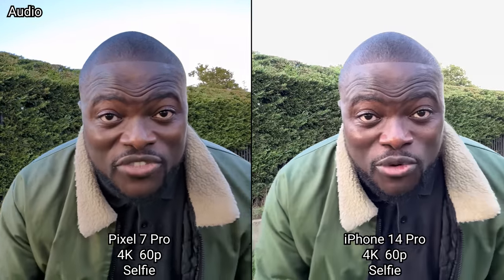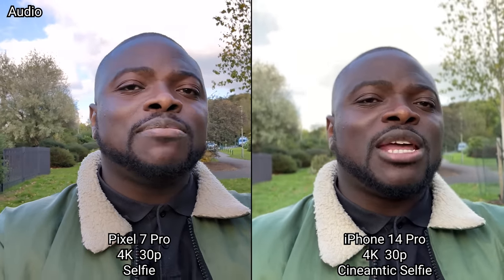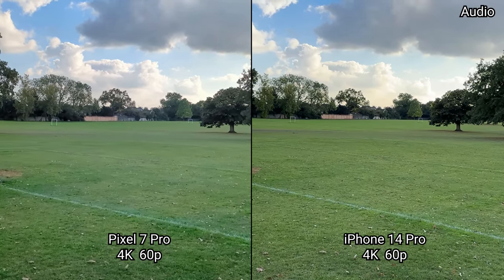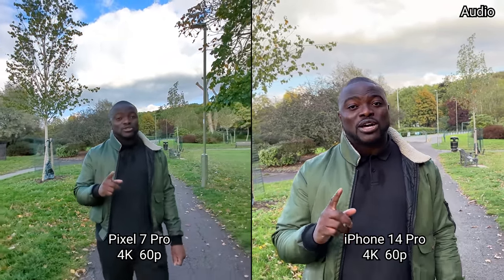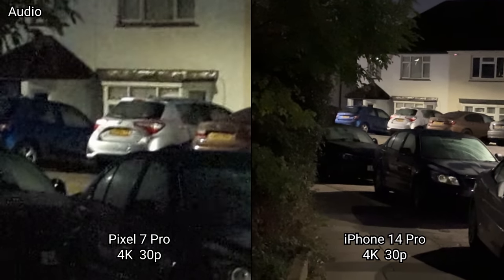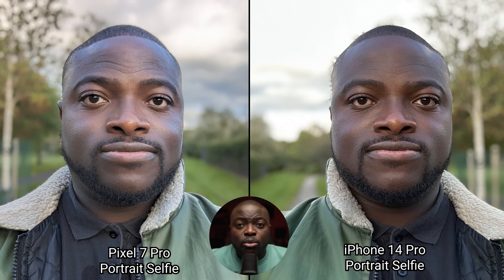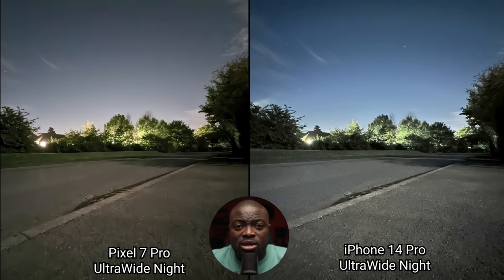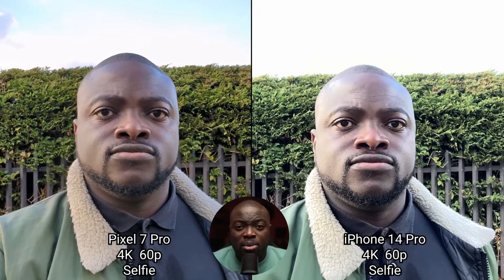Google Pixel 7 Pro vs iPhone 14 Pro Max Camera Comparison | SHOCKING!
Timestamps
0:00 Intro
0:26 Camera Specs
1:05 Selfie Video Daytime
2:32 Rear Camera Video Daytime
7:45 Rear Camera Video Night time
8:57 Selfie Video Night time
9:11 Landscape Photos Daytime
10:35 Selfie Photos Daytime
11:00 Rear Photos Daytime
11:53 Macro Mode
12:02 Landscape Photos Night time
13:18 Selfie Photos Night time
13:38 Rear Photos Night time
14:46 Daylight Video Selfie Summary
15:30 Daylight Rear Video Summary
16:29 Night Time Video Summary
16:55 Outro